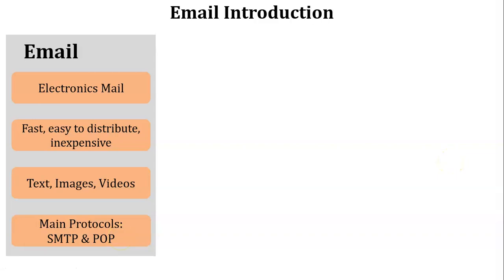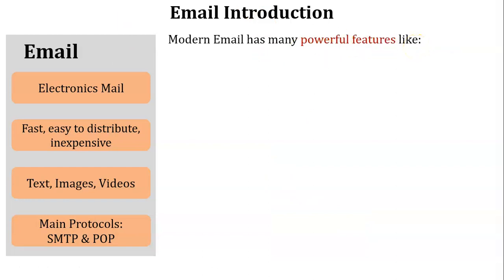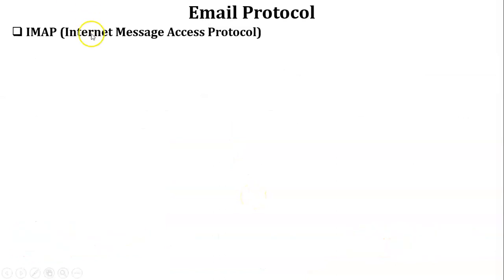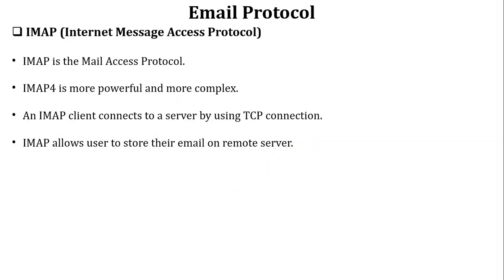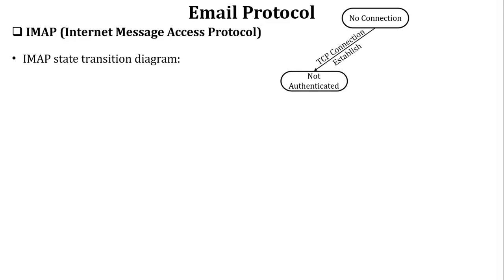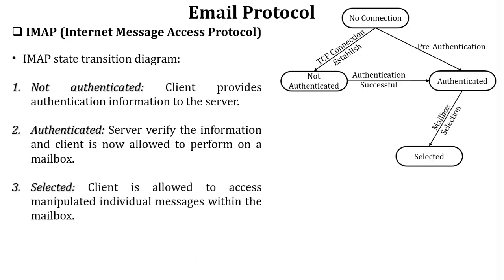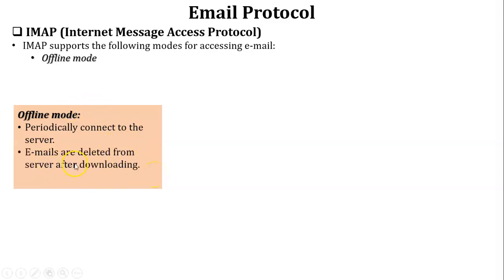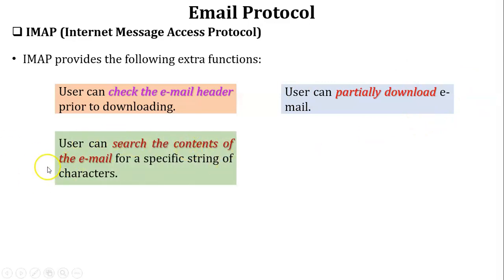IMAP Protocol | IMAP explain using animation | Internet Message Access Protocol | Email Protocols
In this video, I have explained IMAP protocol using animation.Also explain state transition diagram of IMAP and working of IMAP Protocol. Explain functionality of IMAP to overcome POP3 limitation in email system.

0:00 Introduction
0:31 Introduction of Email
2:21 working of IMAP Protocol explain using animation
3:41 IMAP state transition diagram
5:01 Different modes of IMAP protocol to access Email
5:37 Functionality of IMAP protocol to overcome POP3 limitation.